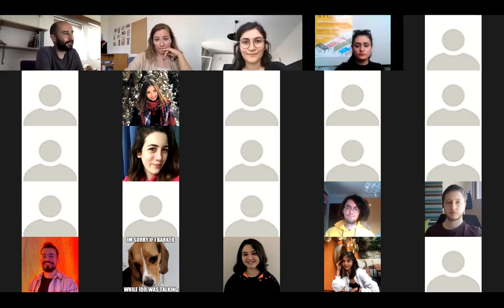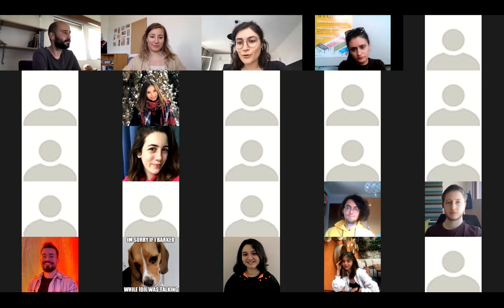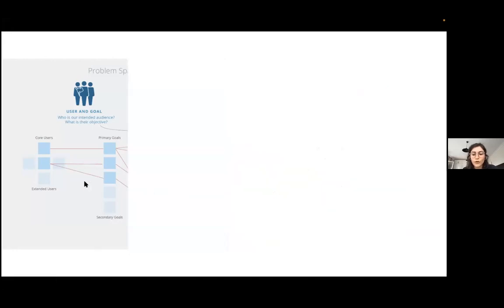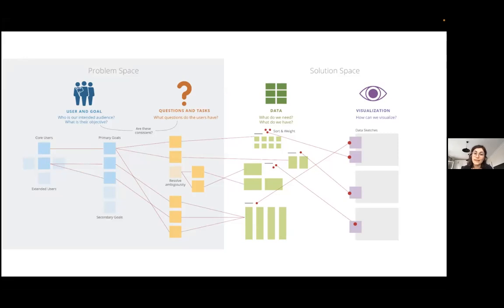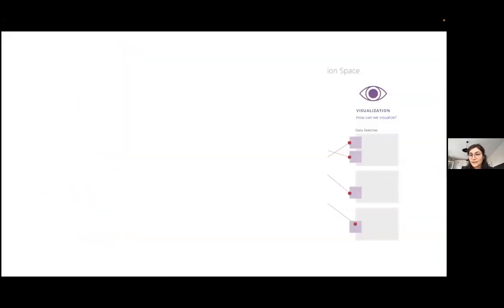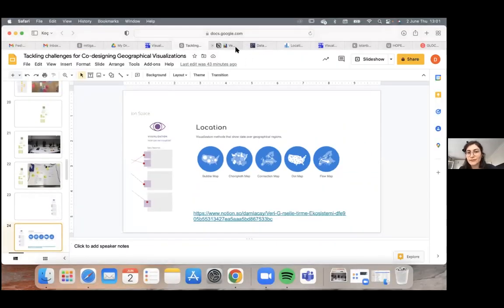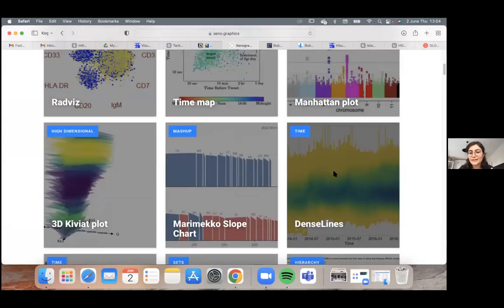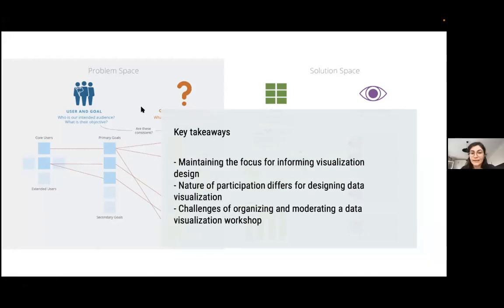A seminar by Damla Çay: ‘’ Tackling Challenges for Co-designing Geographical Visualisations’’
As a part of ID480 Design Management course, Damla Çay gave a seminar titled ‘’Tackling Challenges for Co-designing Geographical Visualisations’’ on 2nd June 2022, Thursday.

Damla Çay is a researcher and designer interested in understanding human experiences related to data and designing meaningful interactions between humans and data. She has received her Ph.D. degree in Design, Technology & Society program at Koç University, Istanbul. She adapted, extended, and enriched existing user-centered design and evaluation methods for data visualizations and explored ways of designing geographical data visualizations for non-experts, that balance data complexity, and visual simplicity.